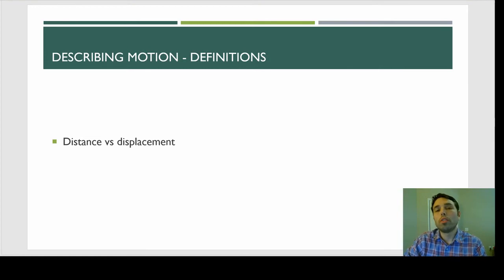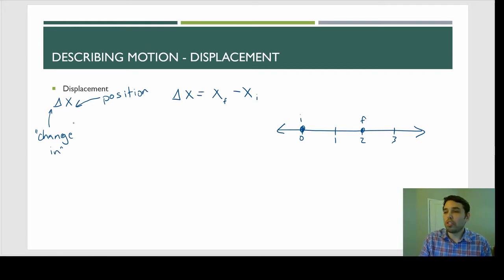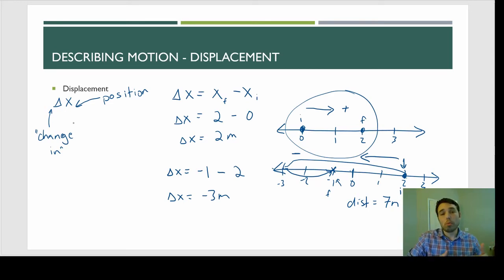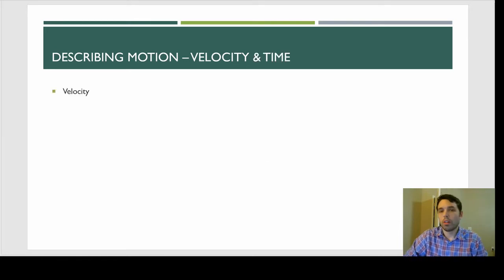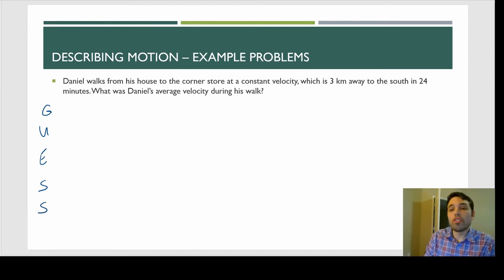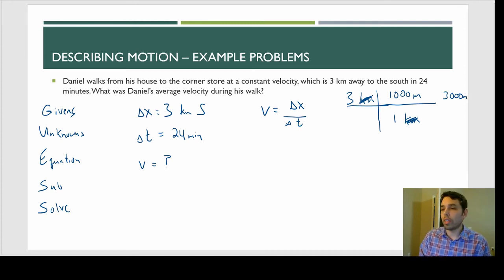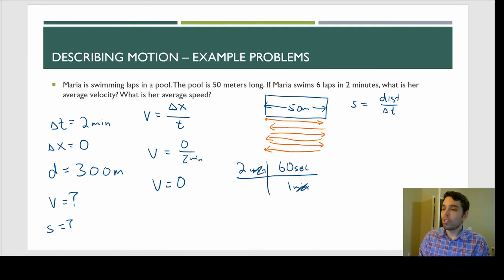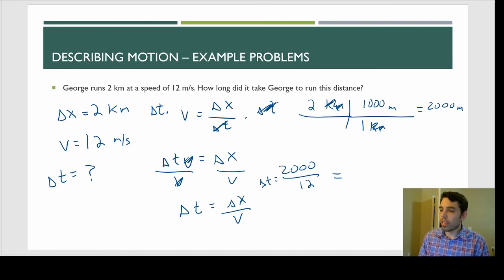Kinematics Pt 2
Describing motion part 2, defining distance vs displacement and speed vs velocity. Also solving some simple problems.

Distance vs displacement: 0:32
Speed vs velocity: 9:17
Example problems: 15:14